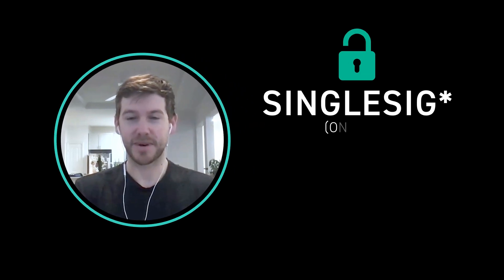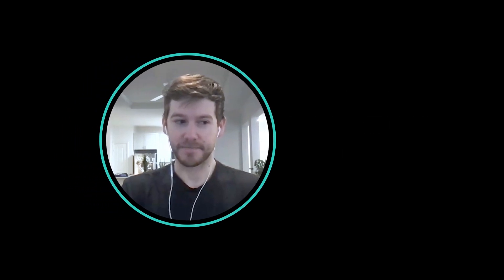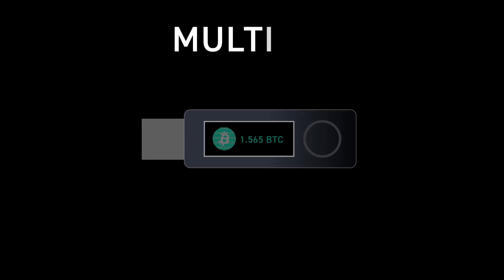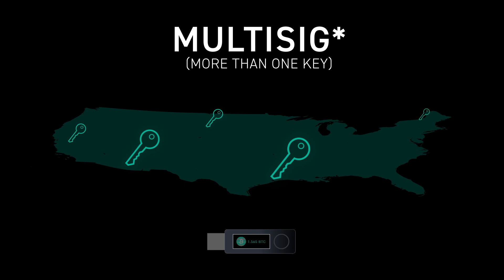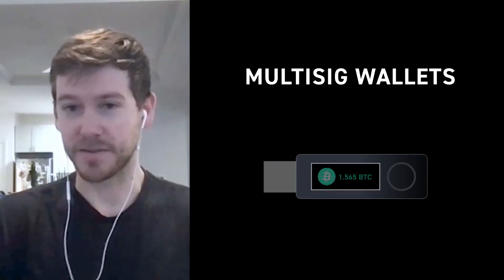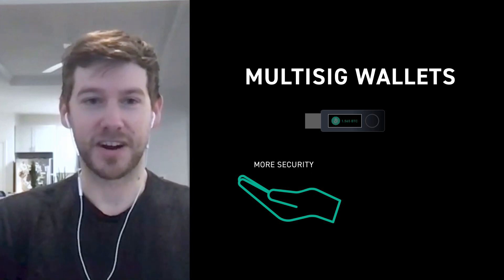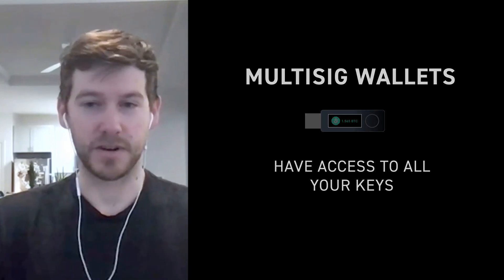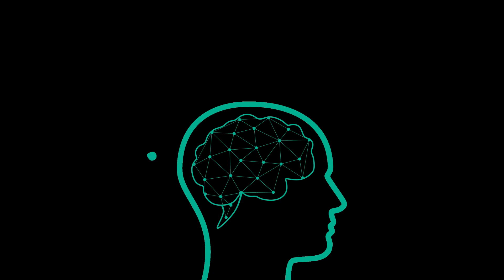Tradeoffs Between Singlesig and Multisig Wallets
Rich Grambergs from the Blocksream Jade product and support team discusses the tradeoffs in security and complexity between a singlesig and multisig Bitcoin wallet set up.